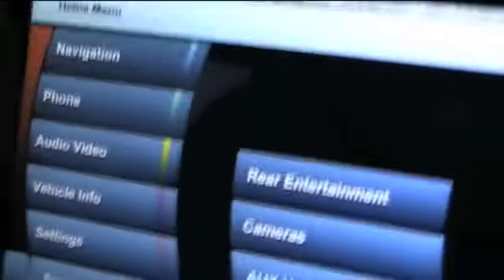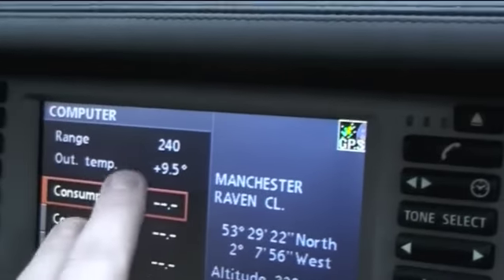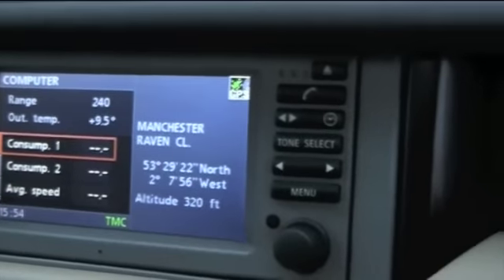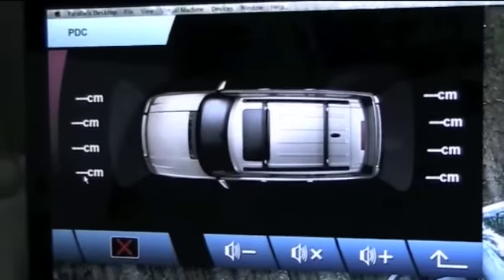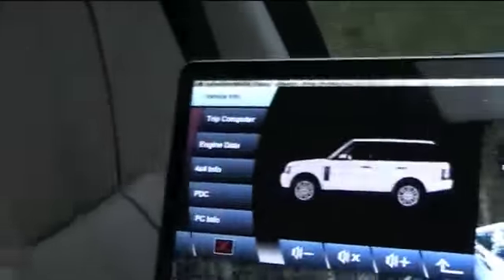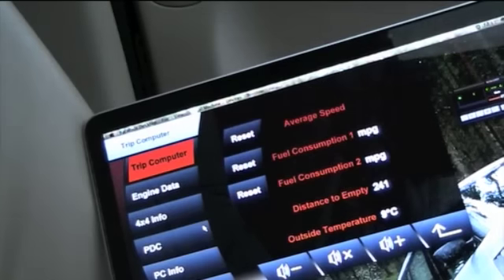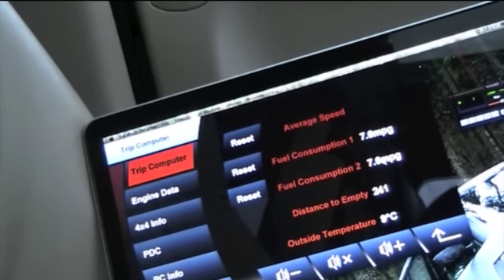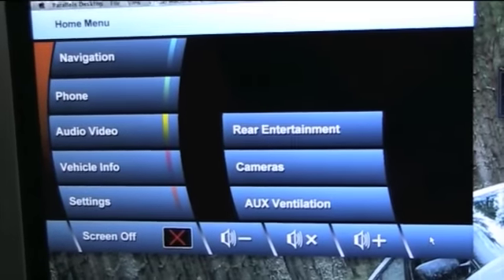2010 Range Rover Ride Runner Skin Video 3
Part 3 of the 2010 range rover ride runner skin - in this video i am demonstrating the new vehicle information menu.